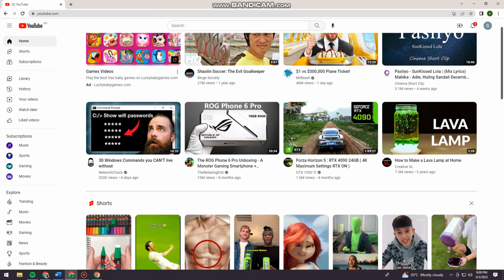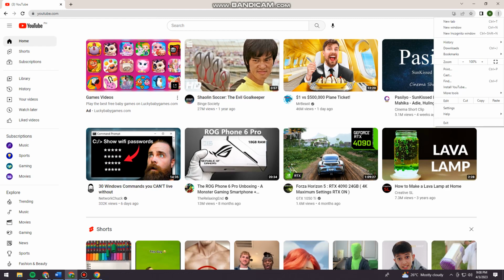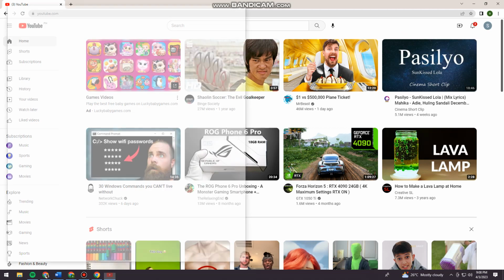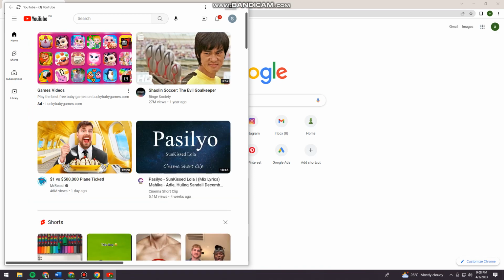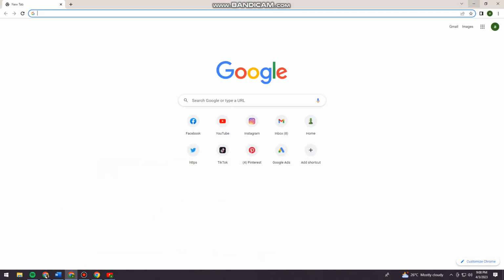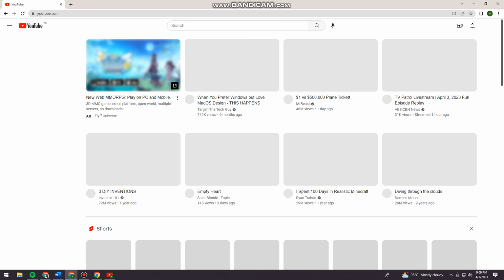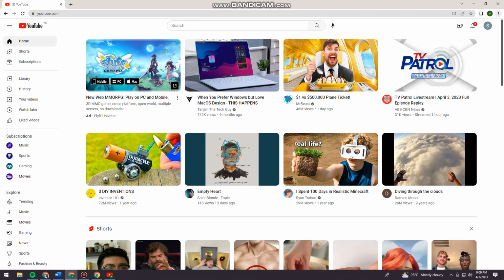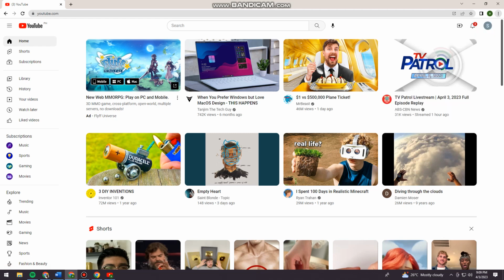How To Download YouTube App On PC (2023 Guide)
Learn How To Download YouTube App On PC (2023 Guide). In this tutorial, you will learn how to download the YouTube app on your PC in 2023. The YouTube app is a convenient way to access YouTube content on your desktop or laptop computer. You can browse videos, watch your favorite channels, and even download videos for offline viewing. Here's how to download the YouTube app on your PC:

Open your preferred web browser and go to the YouTube website.

Scroll to the bottom of the page and click on the "Download" button.

On the next page, select "For computers" under the "Download YouTube on" section.

Click on the "Download" button next to the version of the app that is compatible with your operating system (Windows, Mac, or Linux).

Once the download is complete, locate the installation file on your computer and run it.

Follow the on-screen instructions to complete the installation process.

Once the installation is complete, launch the YouTube app and sign in to your account to access your personalized content.

That's it! You have successfully downloaded and installed the YouTube app on your PC. You can now enjoy all of the features and benefits of the YouTube app, including offline viewing and personalized recommendations.

We hope this tutorial was helpful for you. 💭 Have a question about this tutorial?